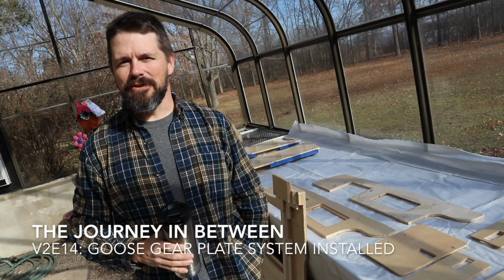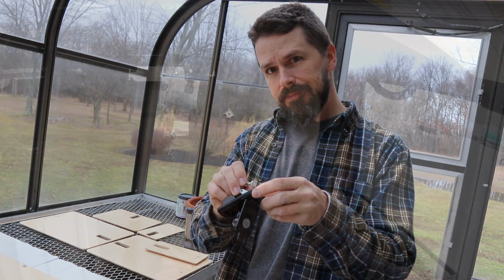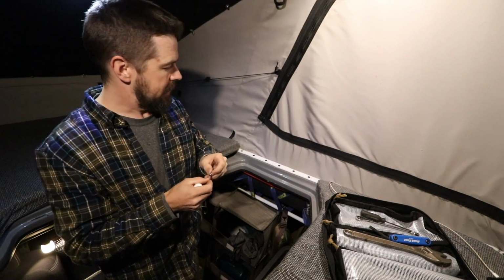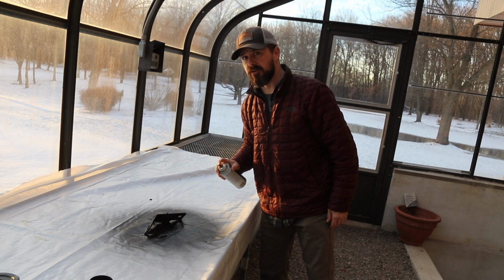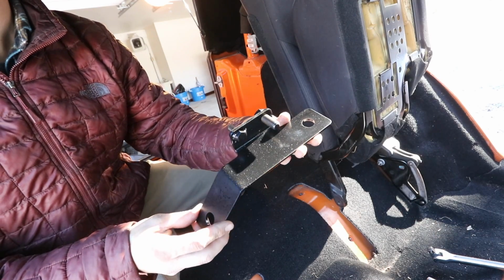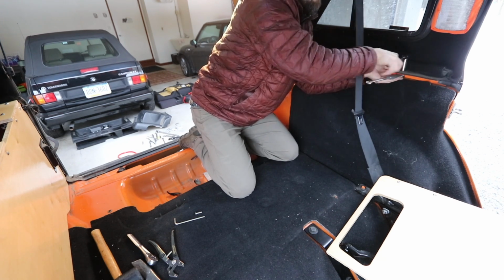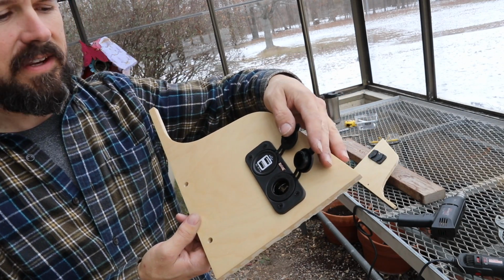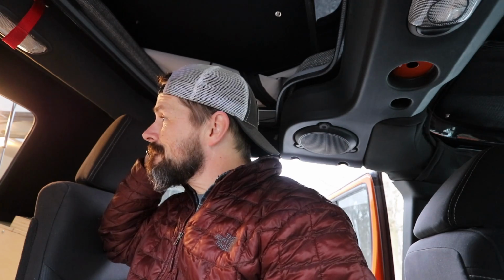V2E14: Goose Gear Plate System Installed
Recently, I took delivery of a bare-wood Goose Gear plate system with 60% rear platform for my Jeep Wrangler Unlimited. I treated it with clear varnish for a natural look, and in this episode, I install it in my camper-converted Jeep, which is also my full-time home!